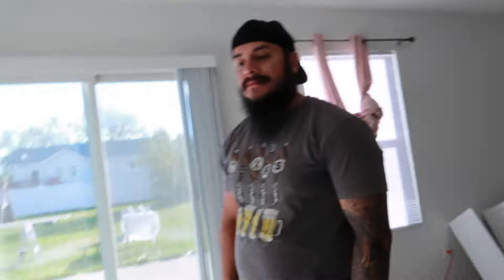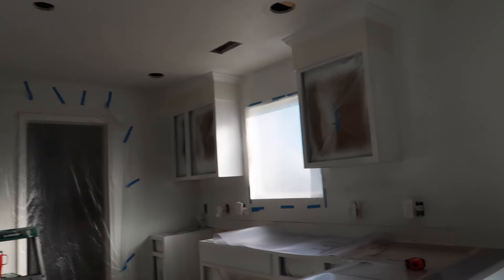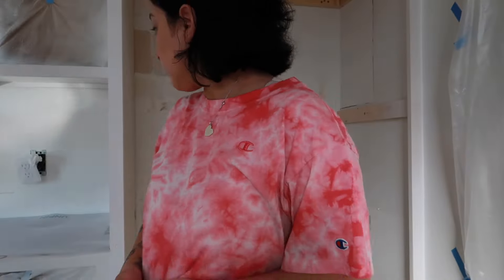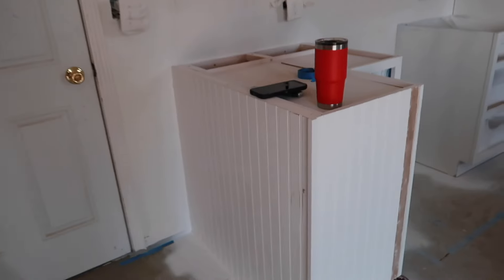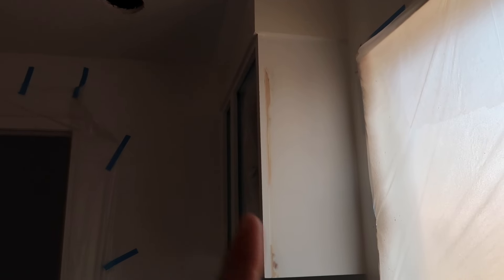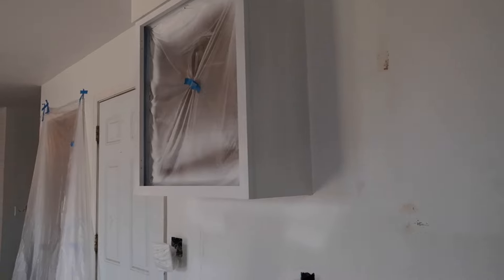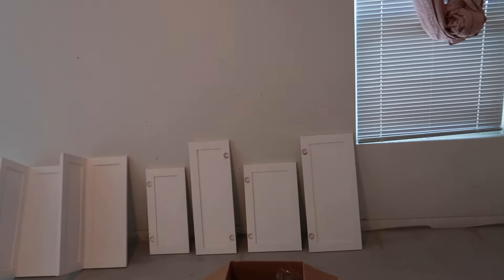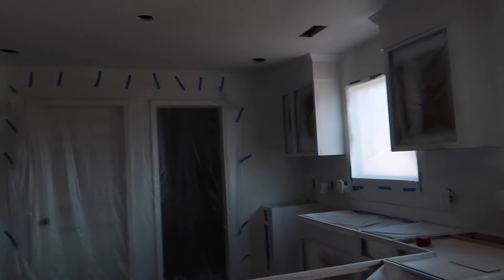House Renovation Update | OCT 09, 2024